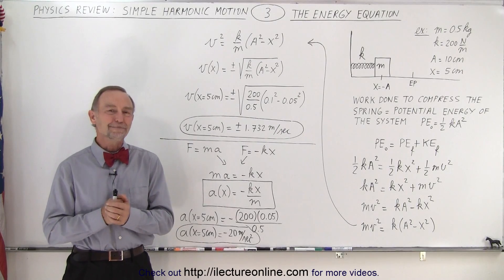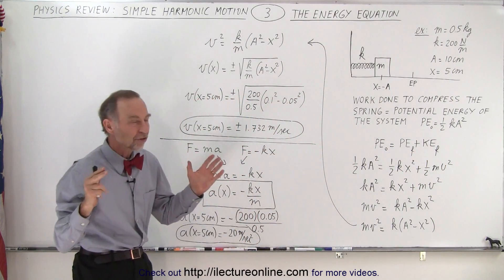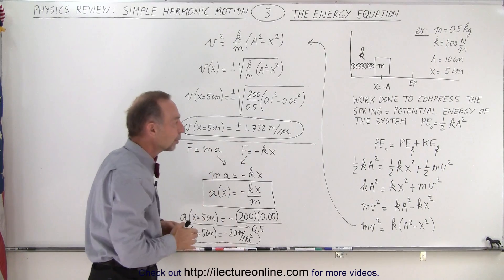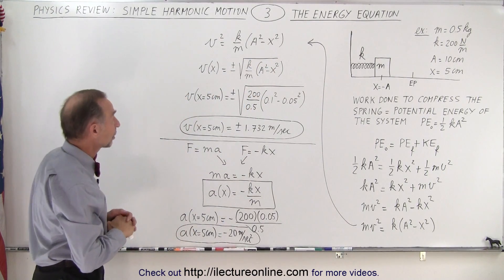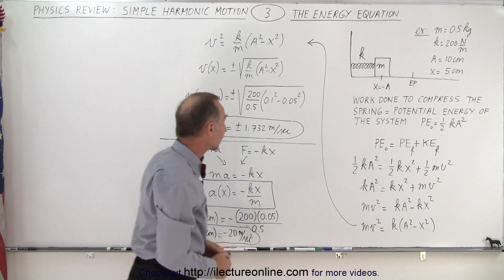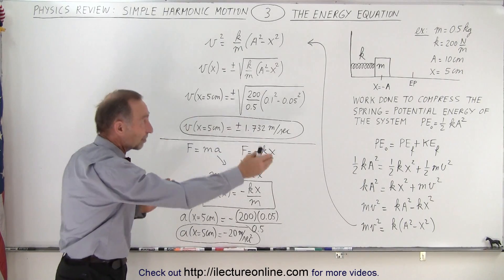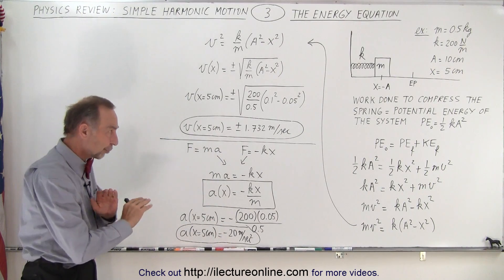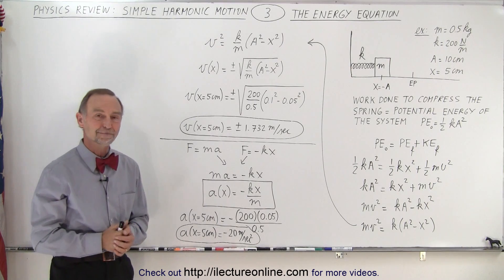Physics Review: Simple Harmonic Motion #3 The Energy Equations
We will calculate the velocity, v(x)=?, and acceleration, a(x)=?, as a function of position using the energy equation of an object moving in a simple harmonic motion of a mass attached to a spring of m=0.5kg, k=200N/mm A-10xm, an x=5cm.

Title search on other plateforms:  Physics Review: Simple Harmonic Motion #2 The Equations

Title search on other plateforms:  Physics Review: Simple Harmonic Motion #4 The Time Equations